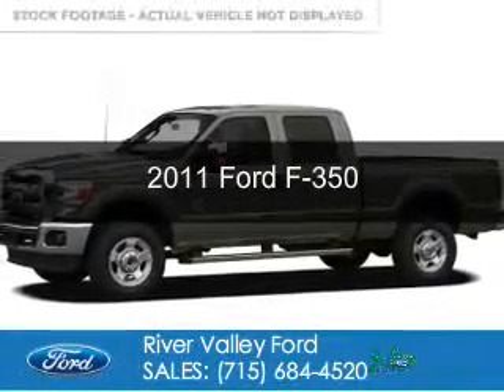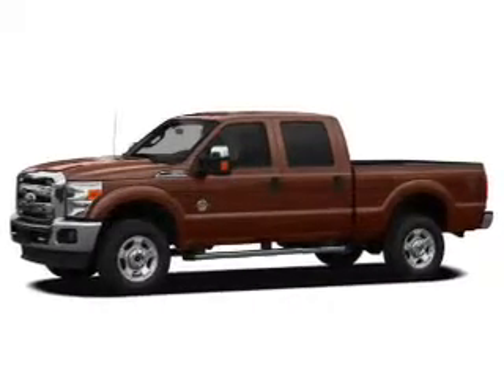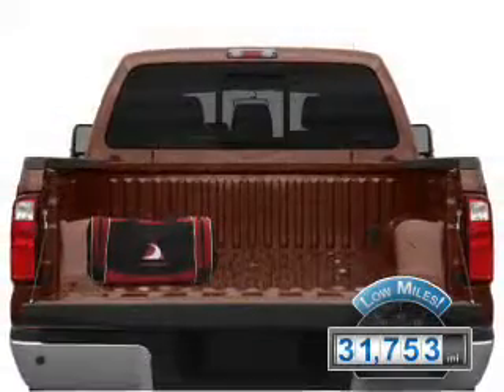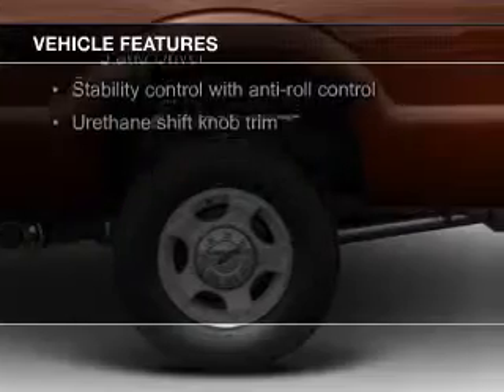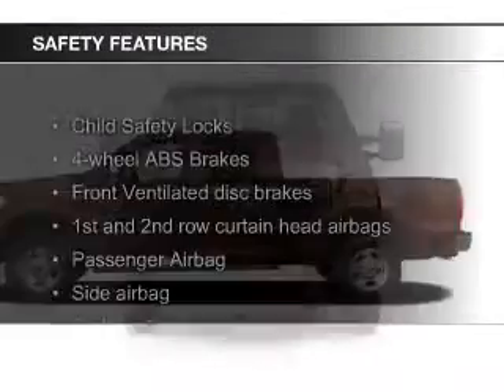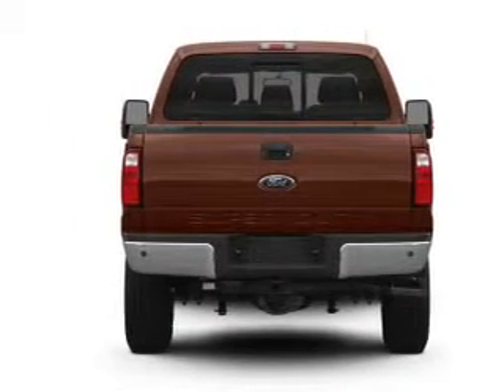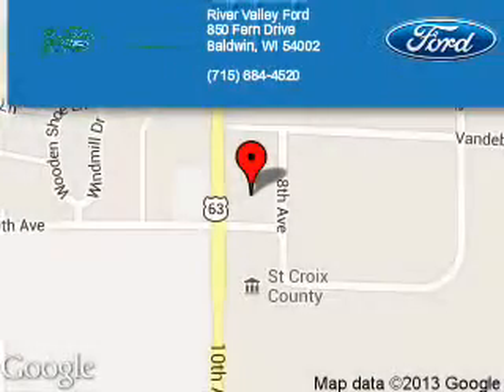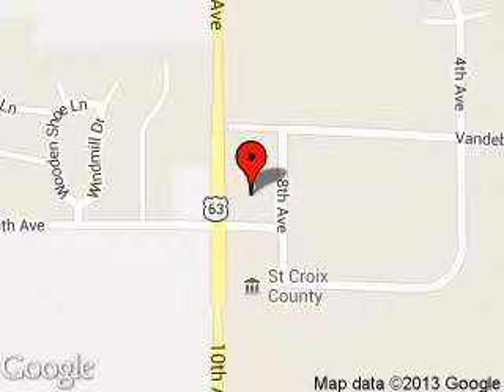2011 Ford F-350 - Baldwin WI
Phone:
Year: 2011
Make: Ford
Model: F-350
Trim:
Engine: 6.2 liter 8 cylinder 16 valve
Transmission: 6-Speed Automatic
Color: Carbon
Mileage: 31753
Address:
850 Fern Drive